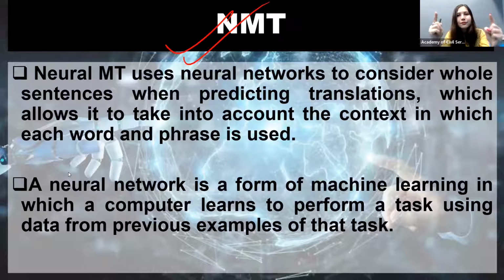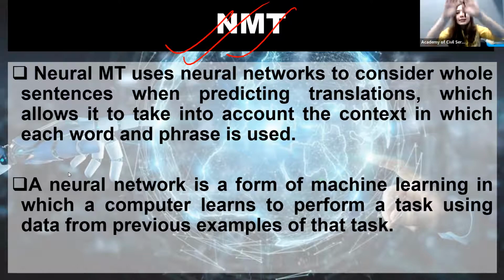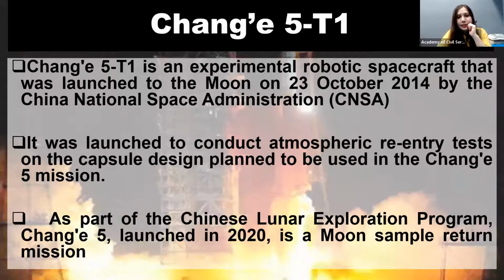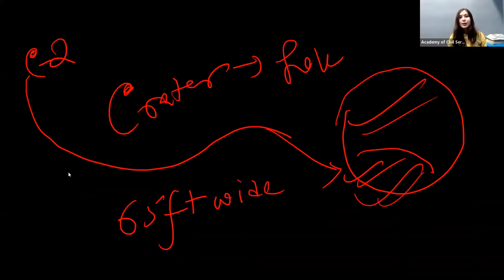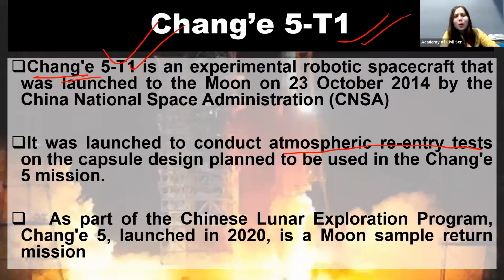CURRENT AFFAIRS 2022 | NMT | CHANG'E 5-T1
This video will discuss in detail about the Neural MT and also about Chang-e 5-T1.
To receive the Most Important 100 Current Affairs topics for 2022, please sign up for the free demo course of Academy of Civil Services

To get the 100 important current affairs please follow the